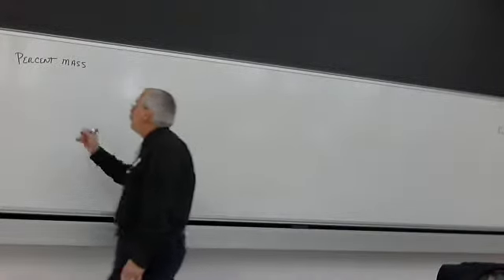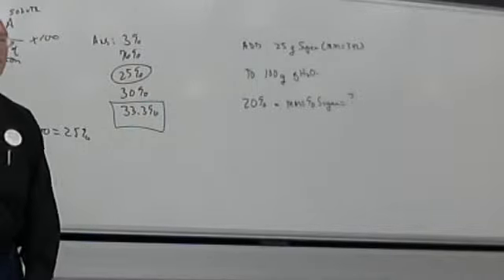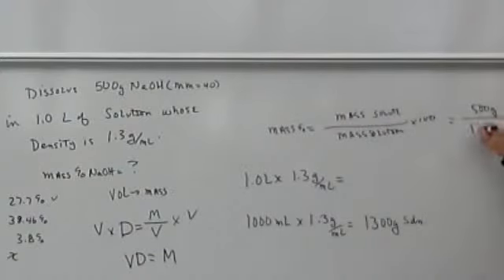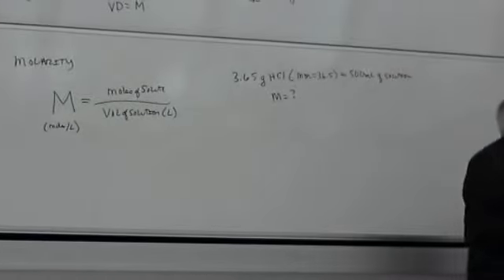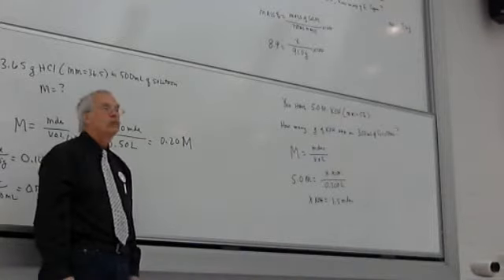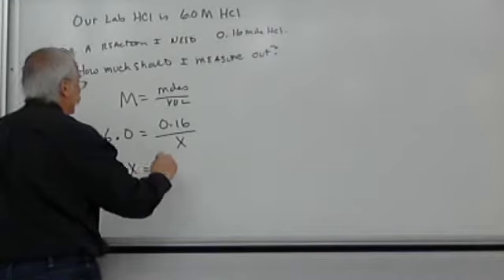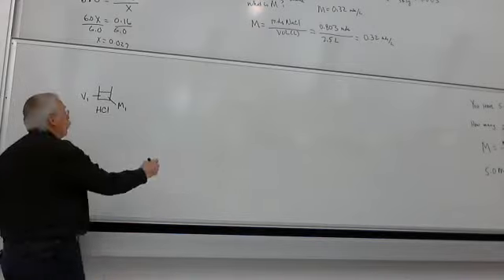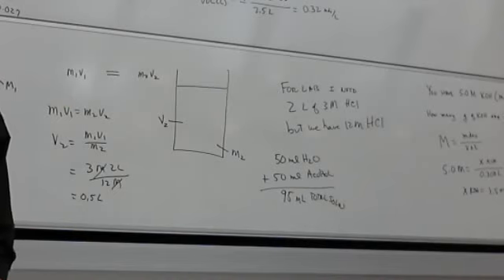11 14 13 Exam 3 Material